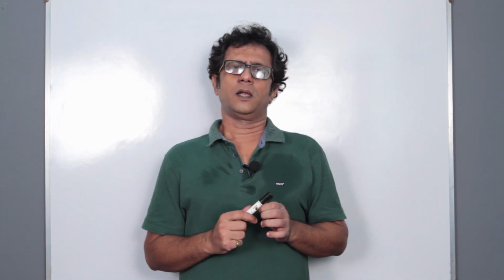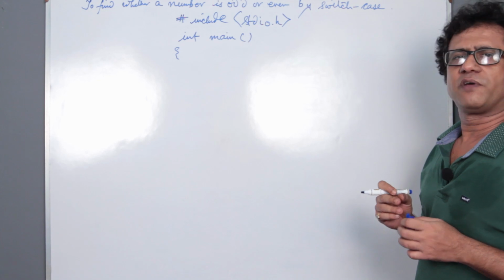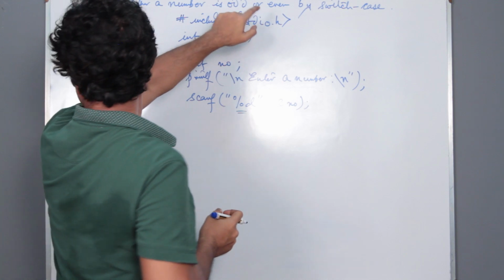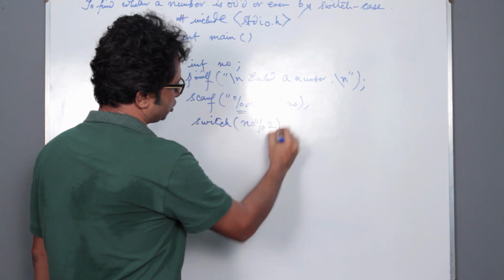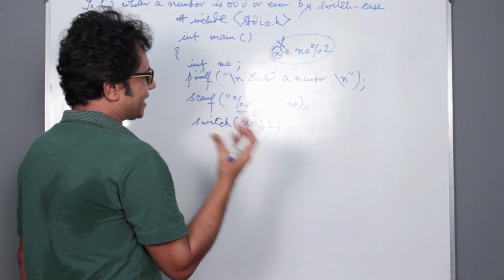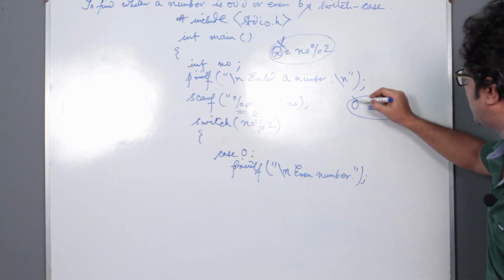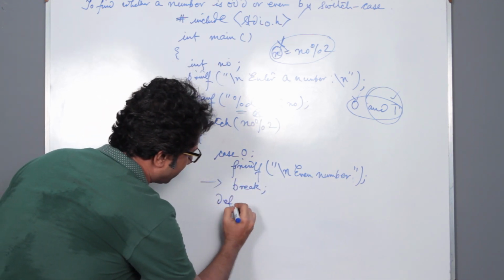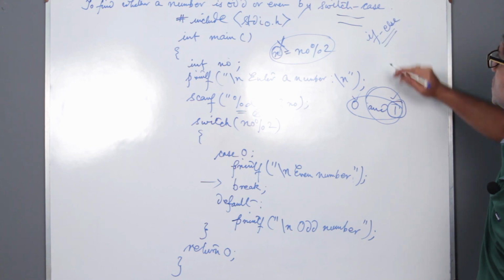“switch case” in C programming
An illustrative program to demonstrate the implementation of “switch case”  in C programming.